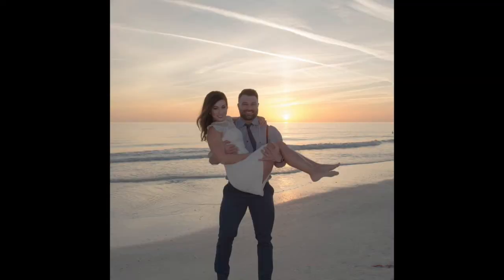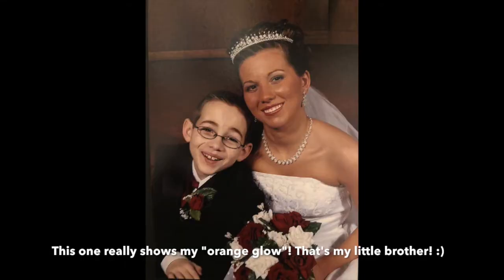MAC Pro Longwear Foundation: Best Waterproof Makeup?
Today's video topic: MAC ProLongwear Foundation: BEST Waterproof Makeup?

My lighting equipment:
Softbox Kit

In this video, I sharing with y'all my thoughts on MAC Pro Longwear! I purchased this foundation because I really needed a waterproof makeup for my vow renewal with my husband.  Y'all know this - lots of tears, high humidity in Florida, and I needed a sweatproof, tear proof, and waterproof foundation that would keep my makeup looking flawless!  Check out my review and some highlights from wearing this longwear foundation in my vow renewal!